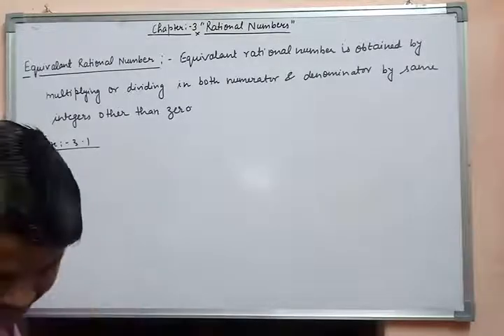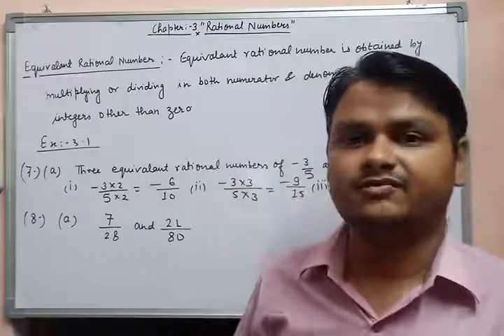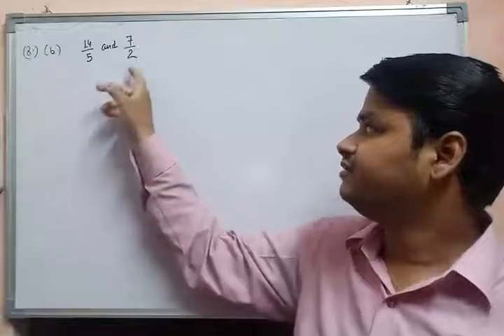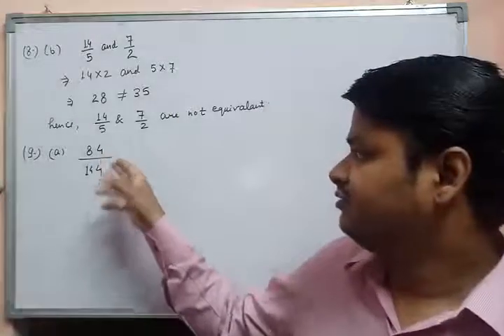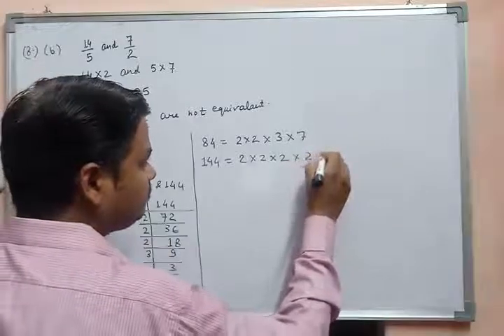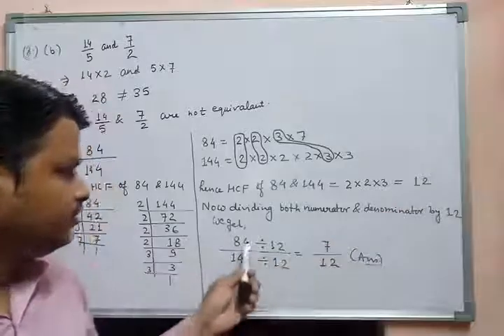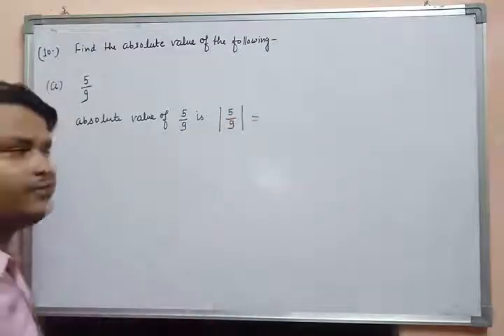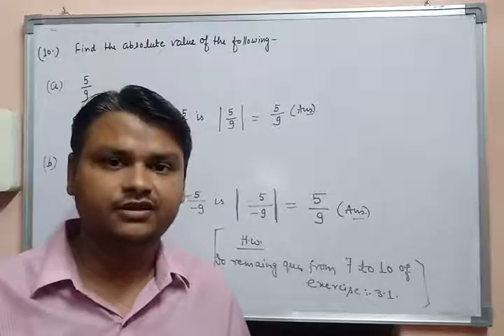Class 7th Chapter 3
Introduction of concept of Equivalent rational number and standard rational numbers and solution of problems of exercise 3.1